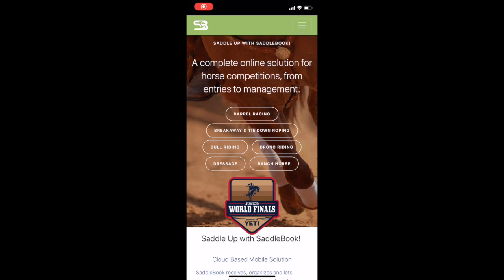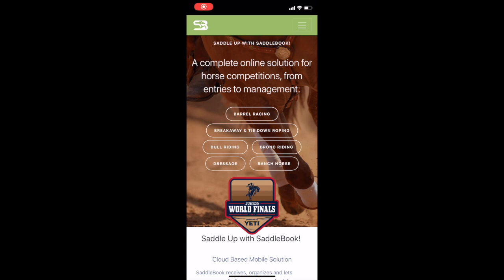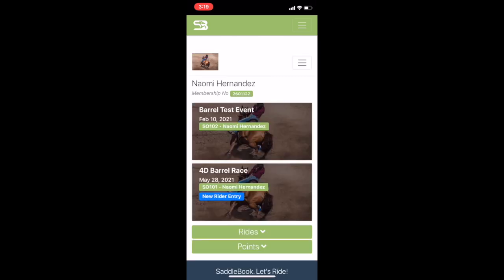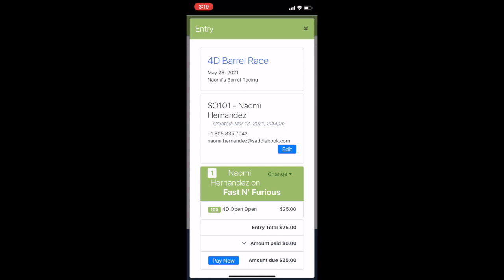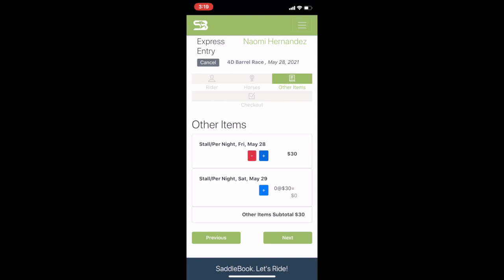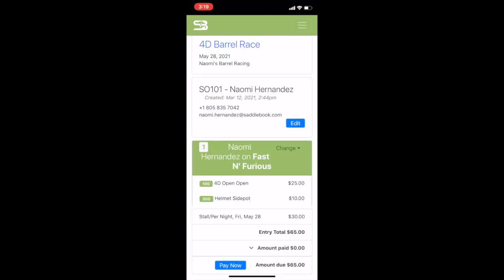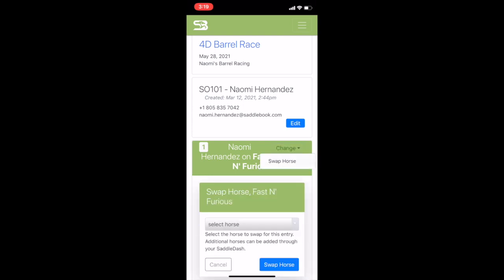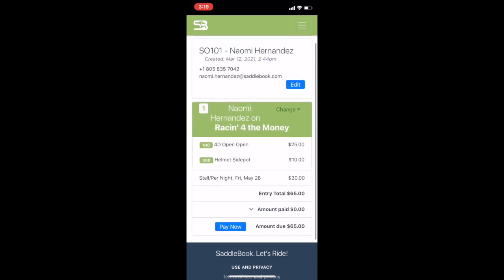How to Edit your Entry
How to Edit your Entry as a Rider
- Go to your SaddleDash
- Tap on the Association
- Tap on your entry
- Tap the blue "edit" button
- Add the classes & additional items
- Pay and submit your entry